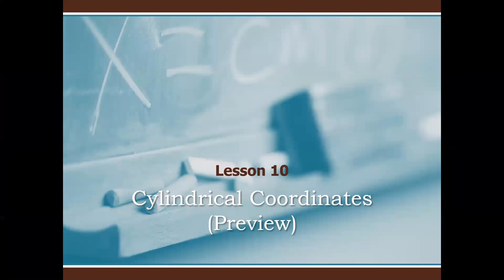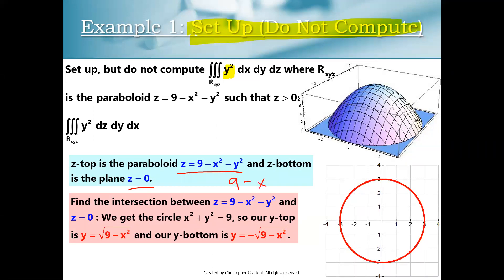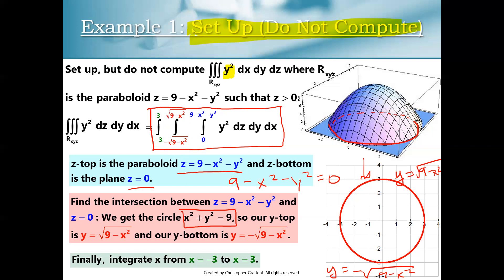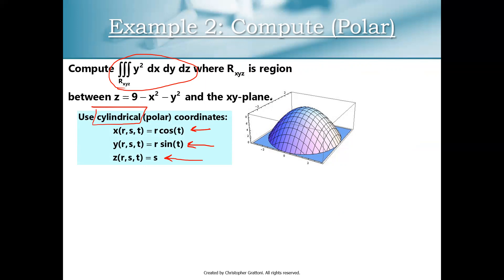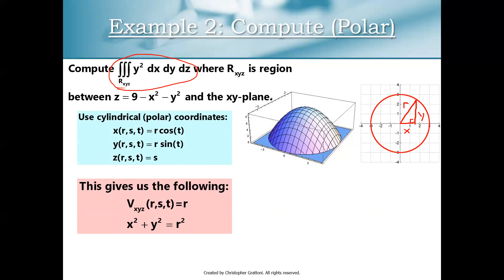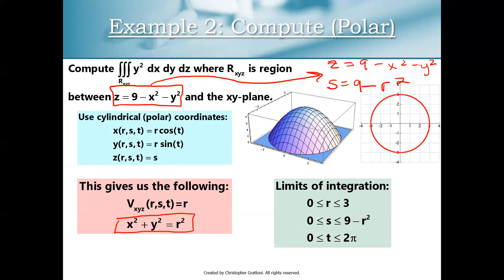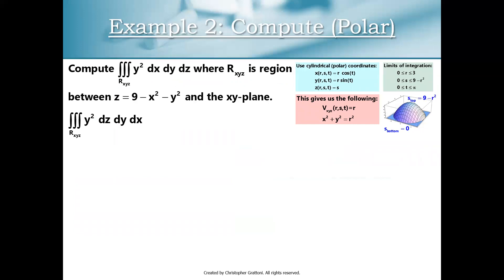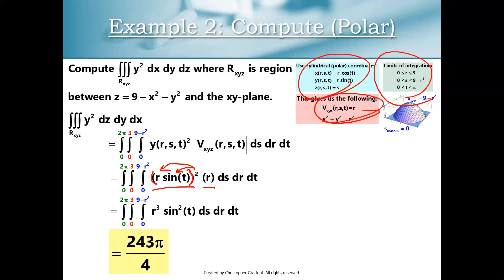Cylindrical (Polar) Coordinates (Lesson 10, Part 4)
In this video, we use cylindrical (polar) coordinates to compute a triple integral.